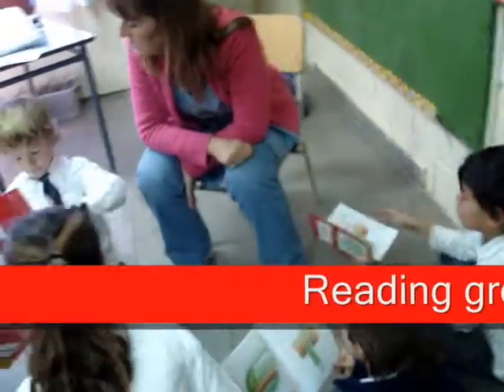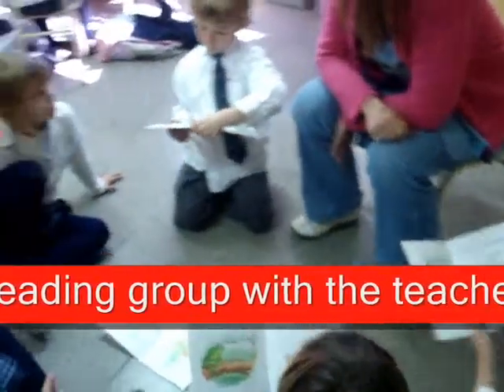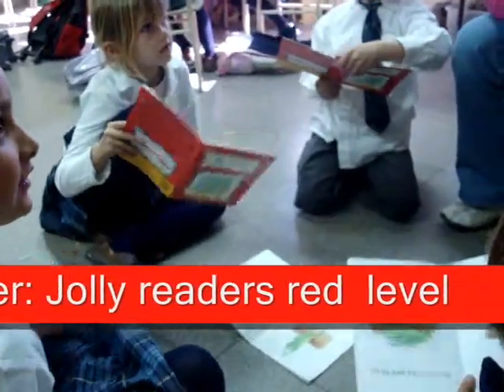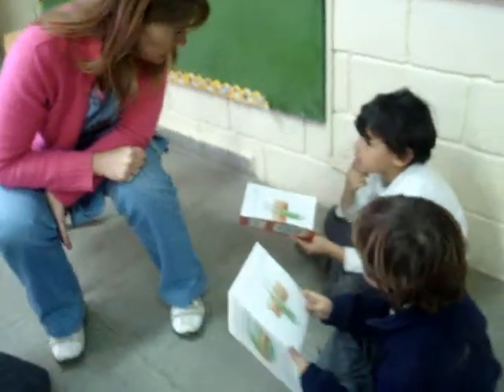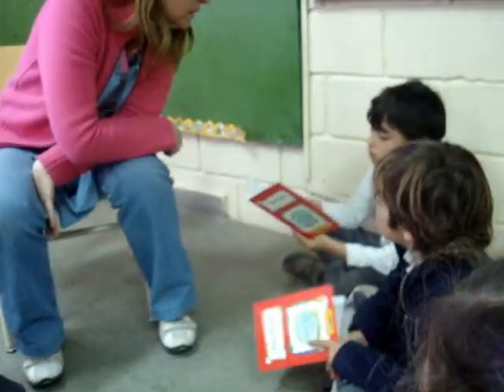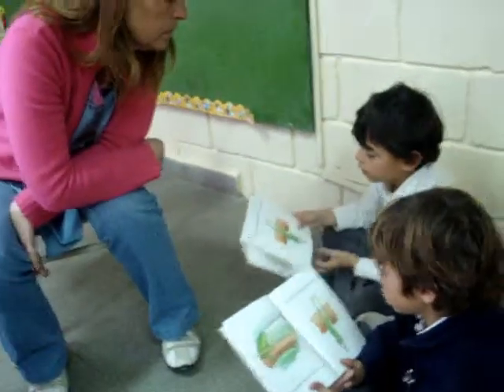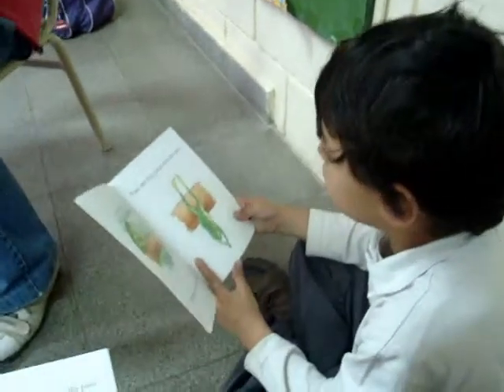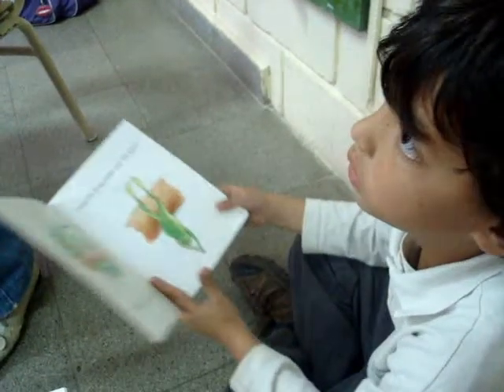GUIDED READING in the classroom Y1 August 2010